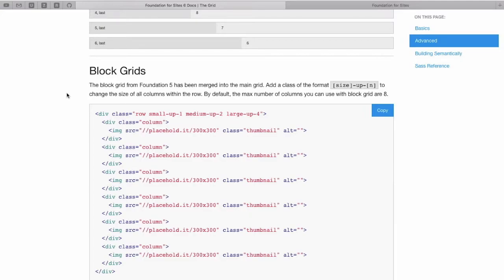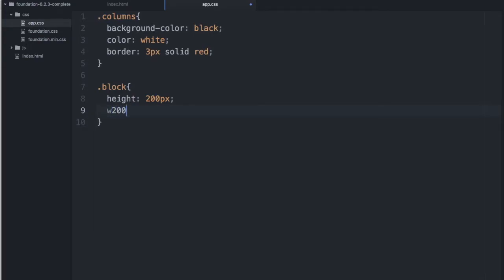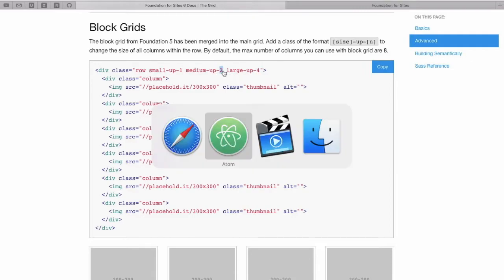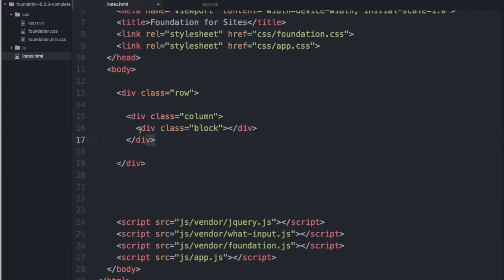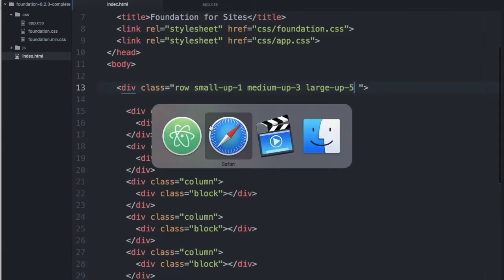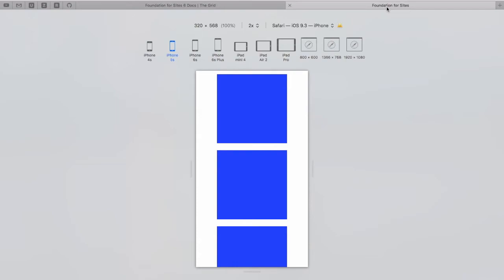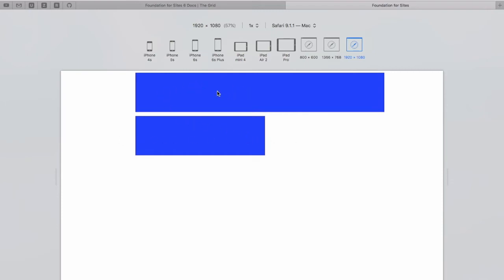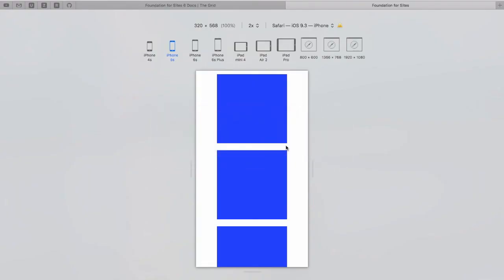Foundation 6 - Block Grid - 4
This video will cover the usage of the "Block Grid" In foundation.